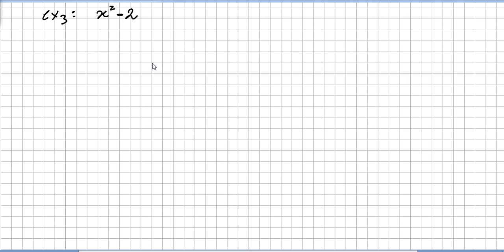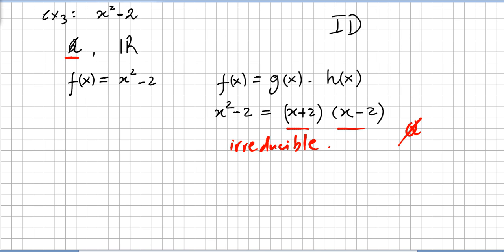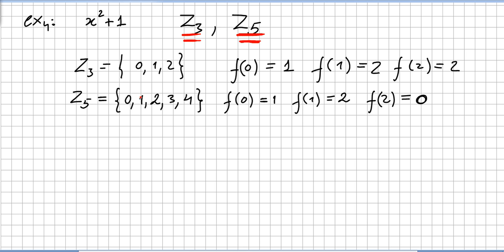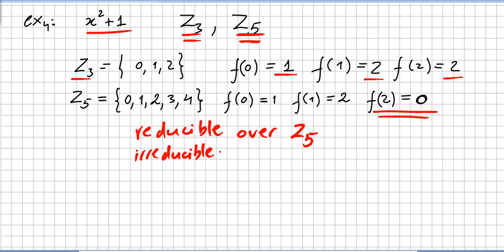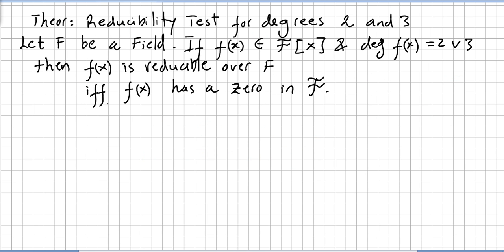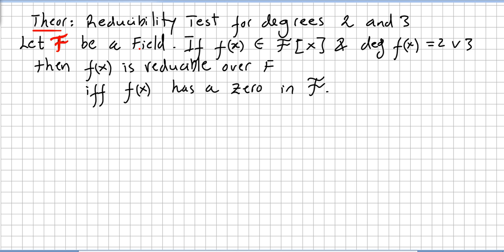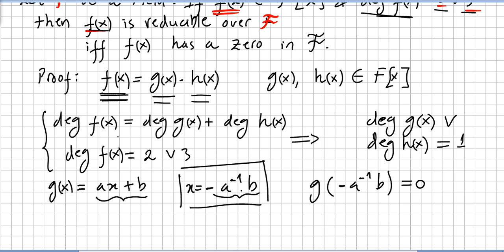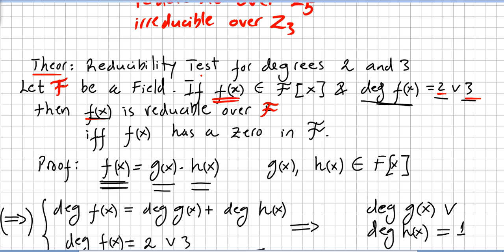Group Theory 75, Factorization over Integral Domains, examples